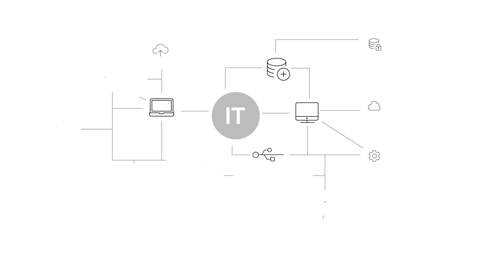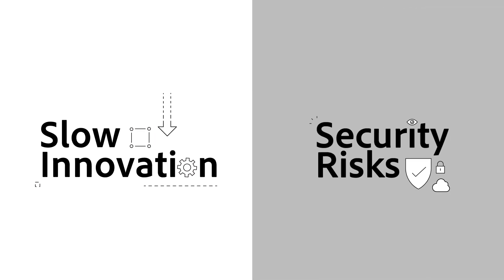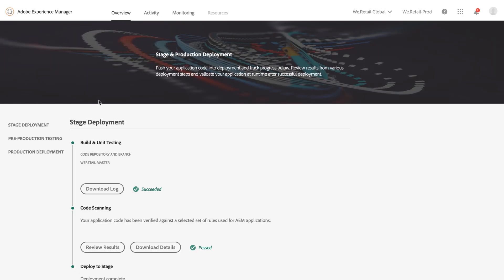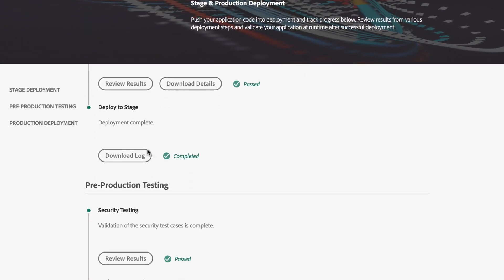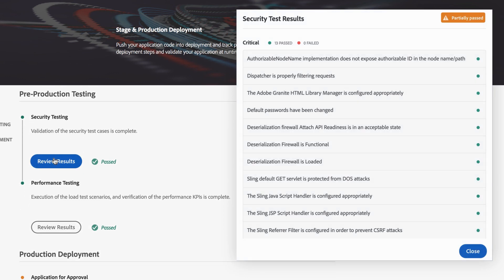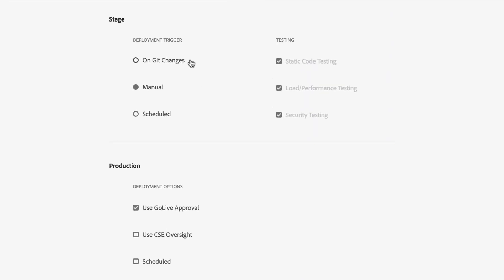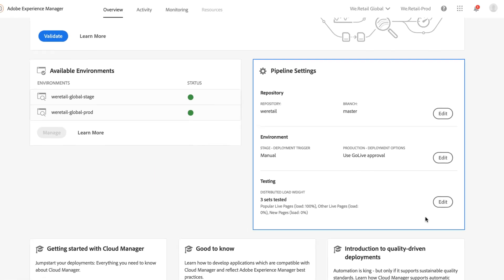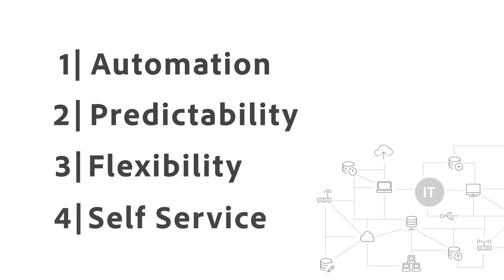AEM Cloud Manager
Speed up your innovations from months to days without compromising performance or security.